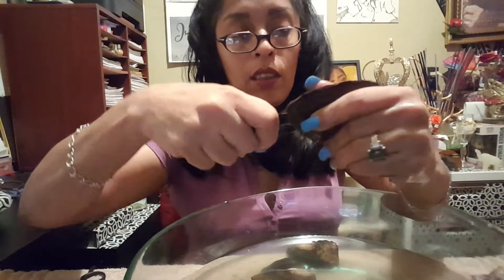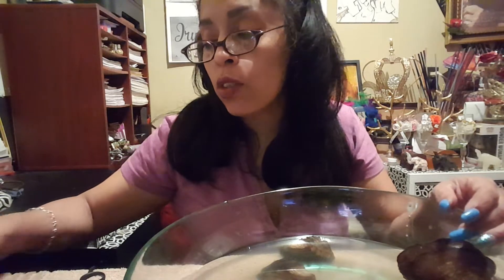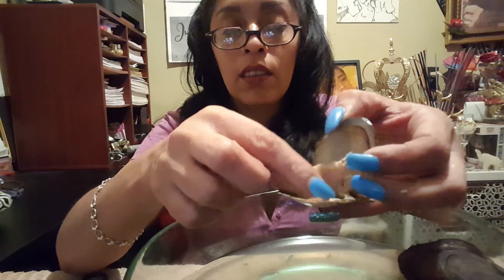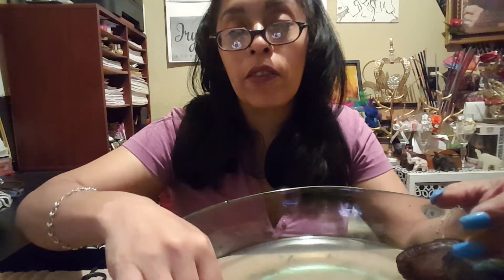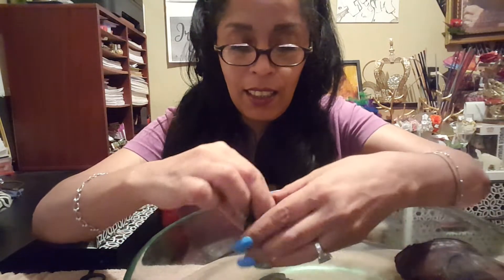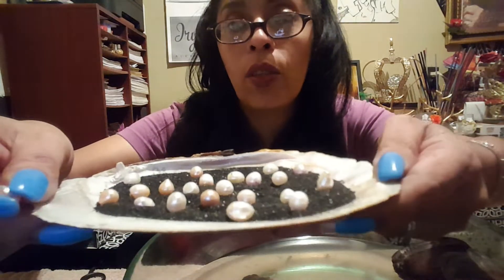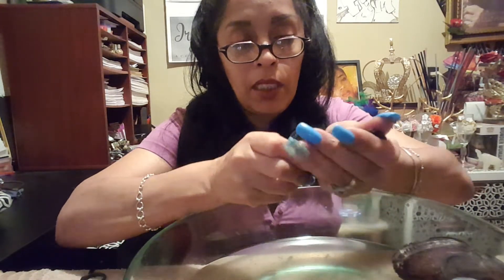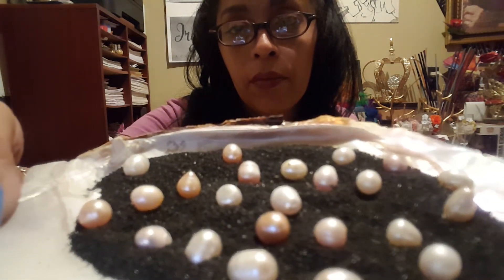Opening Akoya oysters pearls part 2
Opening Akoya oysters pearl part 2